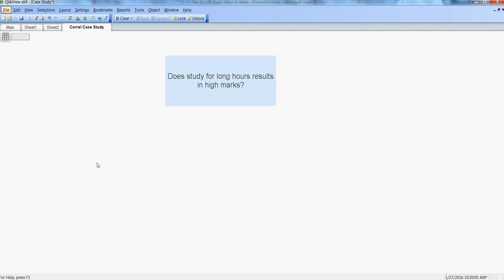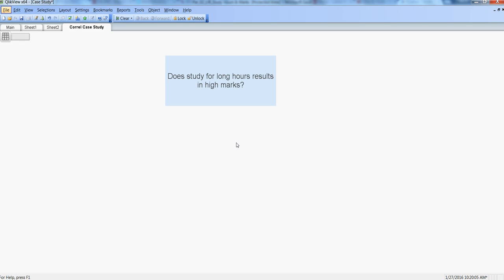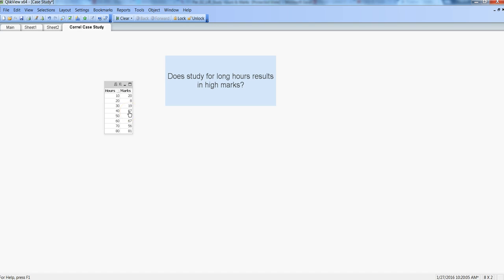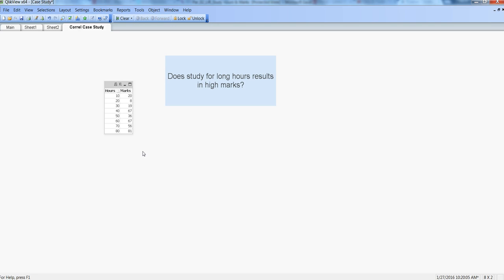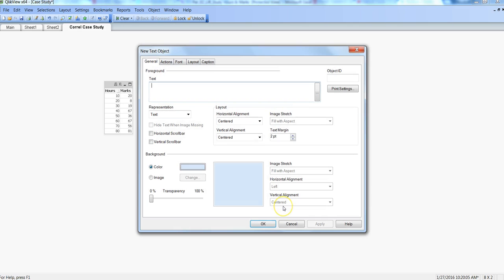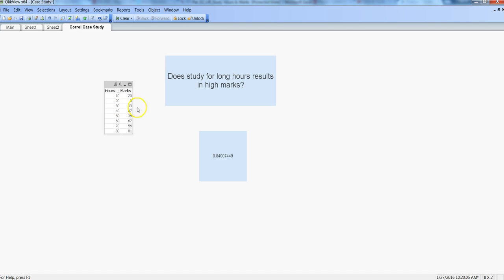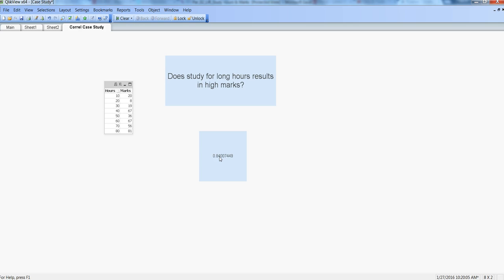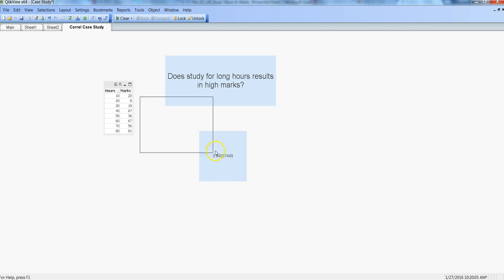QlikView Tutorials | Correlation Case Study in QlikView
In this video I've given a real time scenario from education industry which will help your understand how you can make a general statement which is backed up by statistically significant value of correlation.

I hope it will help you understand the concept and usage of correlation.

-Abhishek